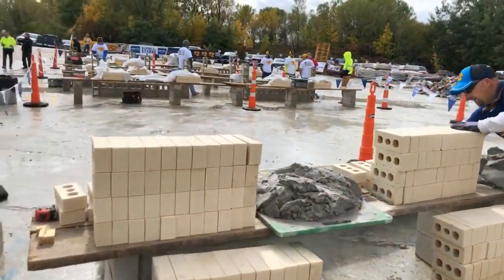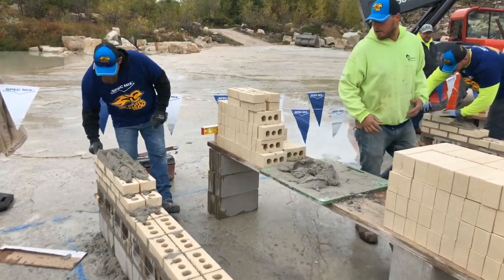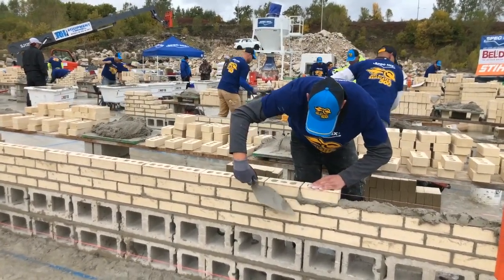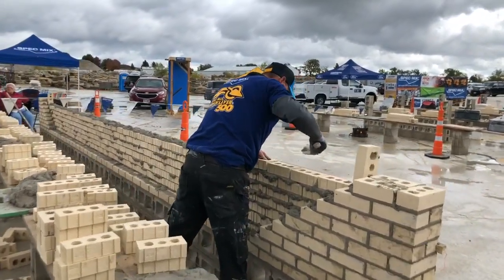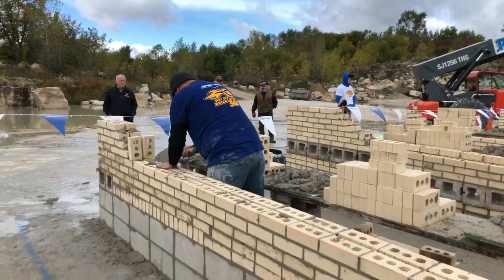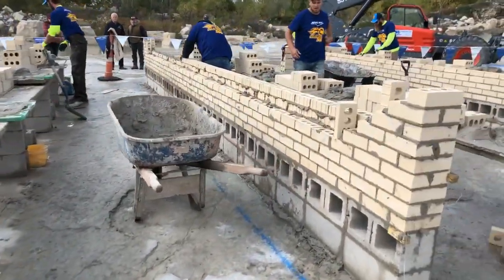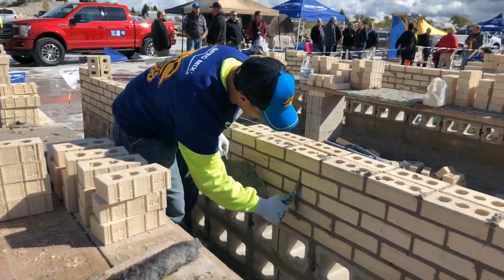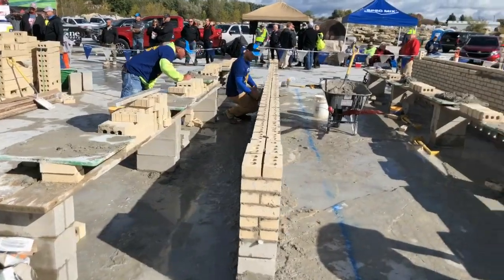2020 SPEC MIX BRICKLAYER 500 Wisconsin Regional Series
Fond du Lac, WI – The best masons in Wisconsin and the surrounding region came together to test their skill, speed and stamina by battling to see who could build the best 26-foot-long brick wall in one hour with precision craftsmanship. The winner is determined by a judging panel that detract brick from the total number of bricks laid based on workmanship infractions. The mason with the highest brick count at the end of judging qualifies for a spot on the 2021 World Championship roster. The event is one of several SPEC MIX BRICKLAYER 500® Regional Series competitions to be held across North America in 2020.

Eleven teams of masons and tenders lined the arena at Fond du Lac Stone in Fond du Lac, WI ready to prove they’re the best craftsmen in the region. Mason Jake Brock and mason tender Nick Miller with Brock Corporation in Ft. Atkinson, WI took home top honors with a brick count of 502. Brock also took the title, SPEC MIX TOP CRAFTSMAN, which goes to the mason who builds the “most sellable” wall. In total, Brock and Miller won a free trip to Las Vegas for the World Championship, $1200 in cash, a $200 gift card from Ford Trucks, a Marshalltown tool bag, Stabila Level and the title, “Wisconsin’s Best Bricklayer.”

Widely referred to as the “Road to Las Vegas,” the Regional Series is the Masonry Industry’s most notorious event that tests the speed, skill, and stamina of bricklayers by building the best 26-foot-long brick wall in just one hour. The stakes are high as only one mason per regional competition will advance to Las Vegas at the World of Concrete trade show with a chance to win the title “World’s Best Bricklayer.” The contest’s total purse is worth over $100,000 with the champion taking home the lion’s share which includes a new FORD F250 Super Duty 4×4 truck coupled with $15,000 in cash and prizes.

The SPEC MIX BRICKLAYER 500® was established by SPEC MIX in 2003 to showcase the skill and craftsmanship of professional masons. It is featured as the headliner event of MASONRY MADNESS™ Day during the World of Concrete and recognized as the construction industry’s longest running, most widely recognized competitive campaign with a highest total purse that attracts competitors around the world. The World Championship finale draws as many as 6,000 spectators with thousands of live webcast viewers across the world who tune in to watch this bricklayer battle.